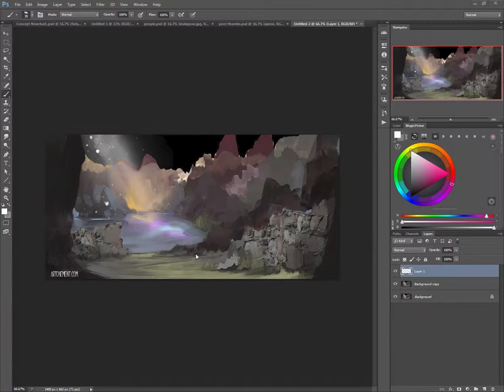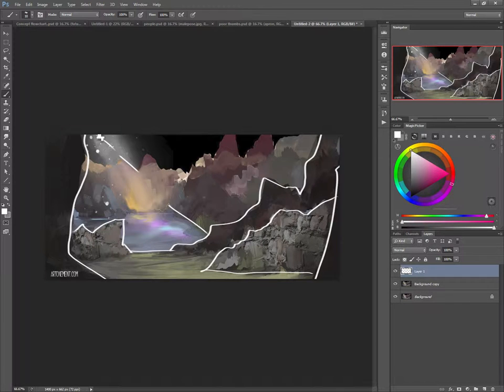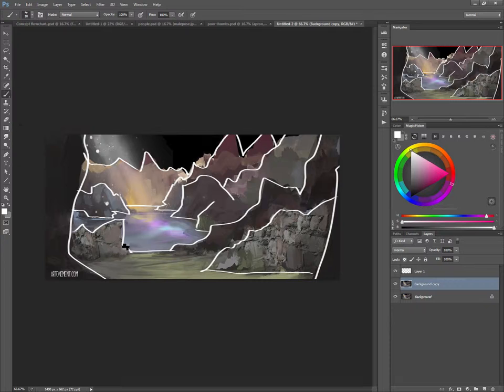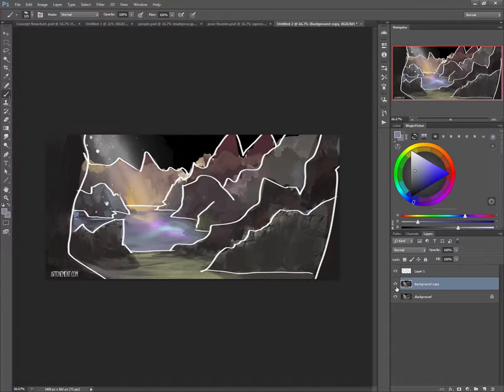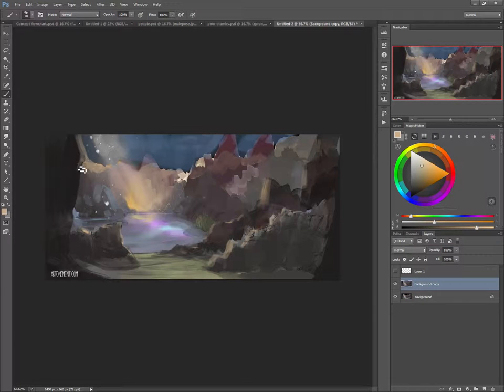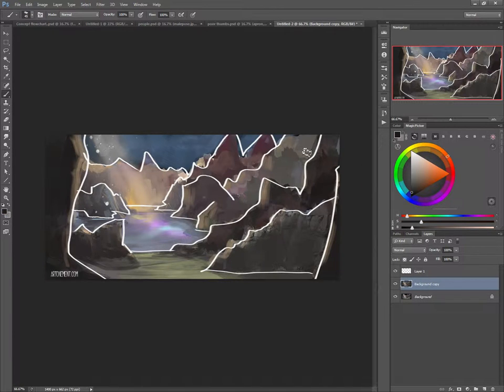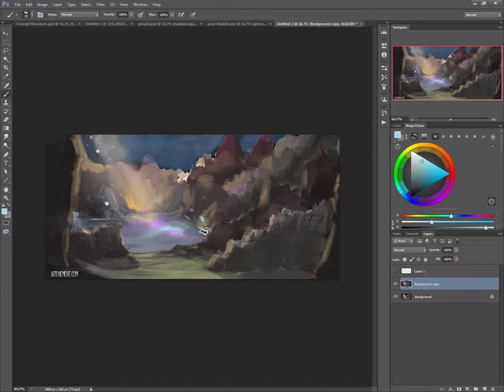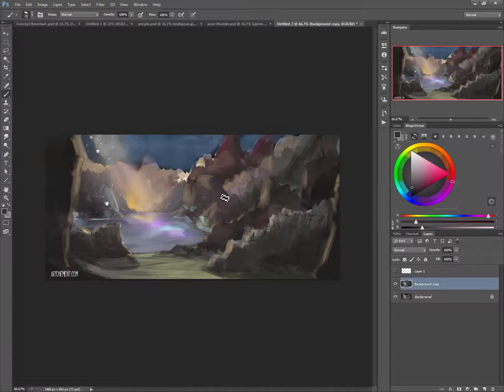James Thomas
Facebook level up critique permission given by James Thomas